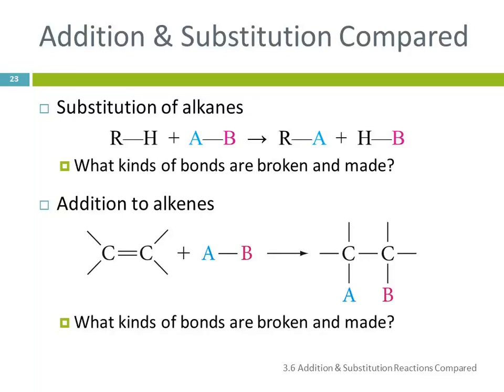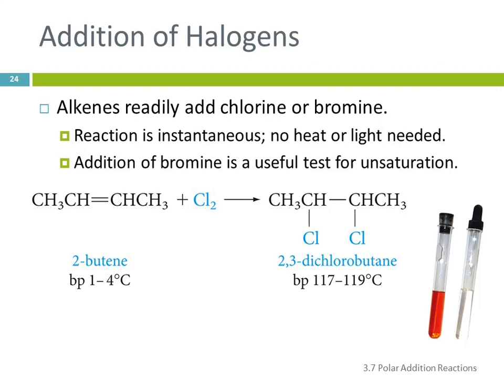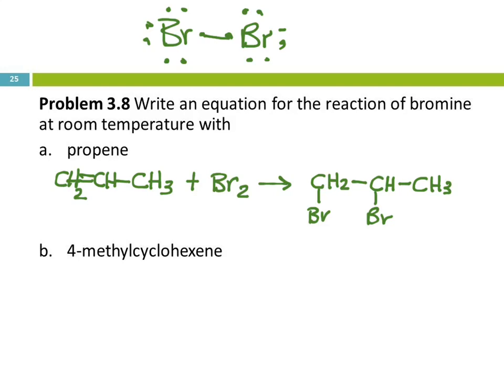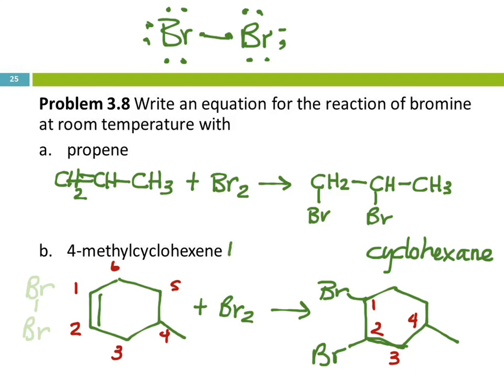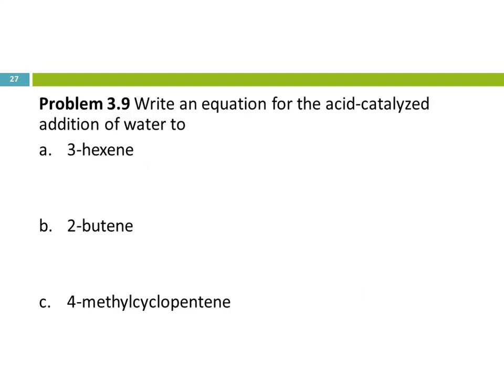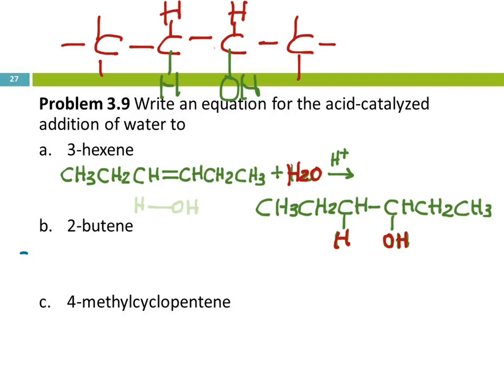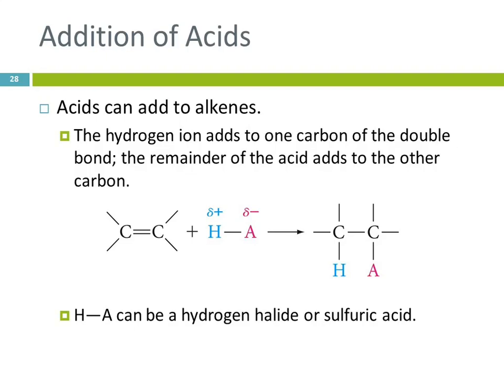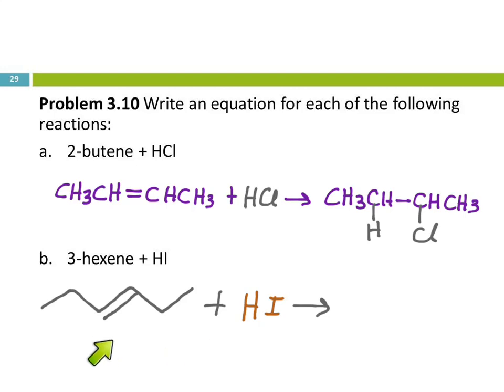8A 3.6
8/28/14 lecture at FCC